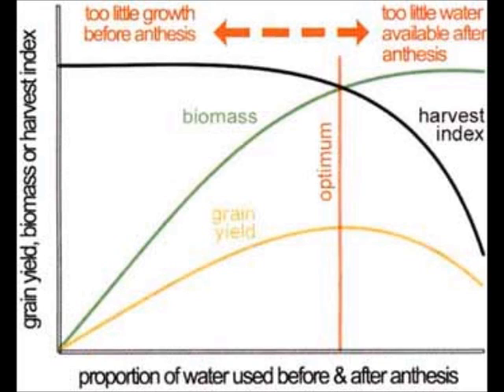Harvest Index Video real